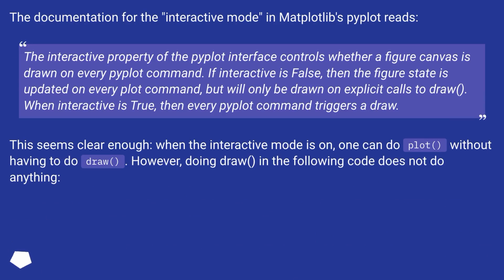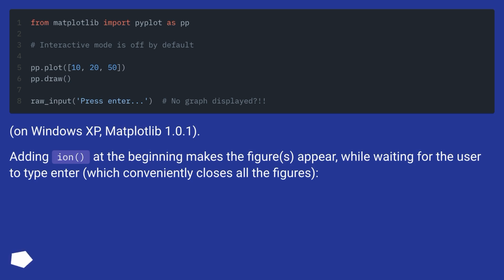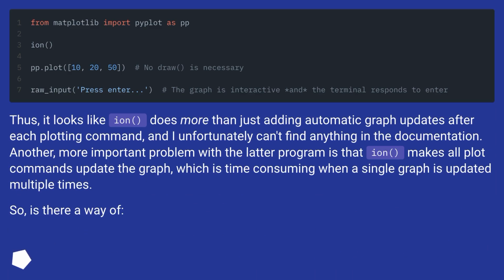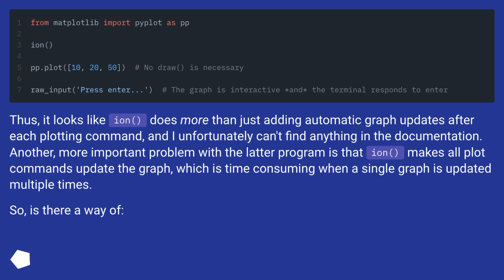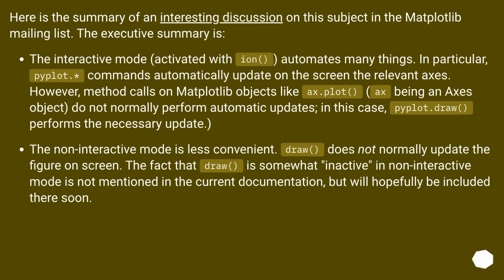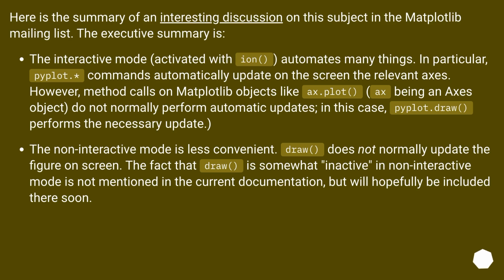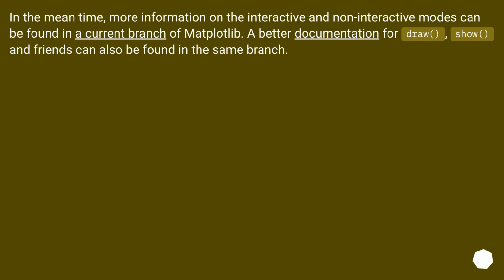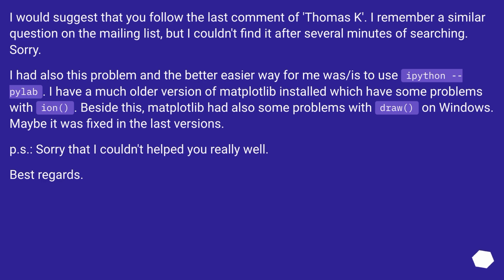Exact semantics of Matplotlib's "interactive mode" (ion(), ioff())?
Chapters
00:00 Question
02:10 Accepted answer (Score 16)
03:28 Answer 2 (Score 4)
04:12 Thank you